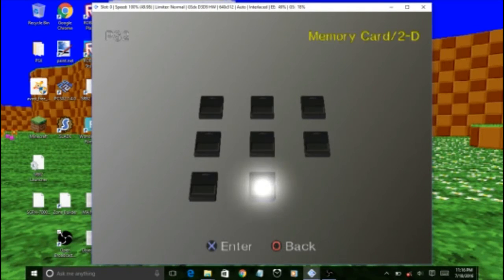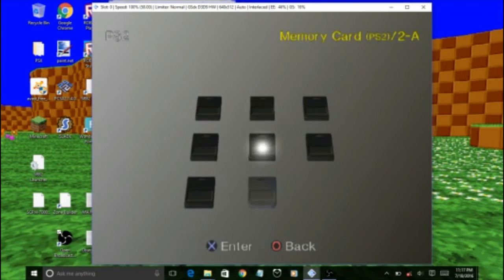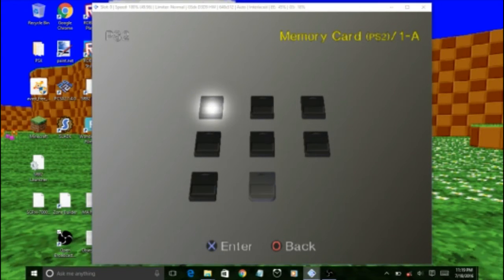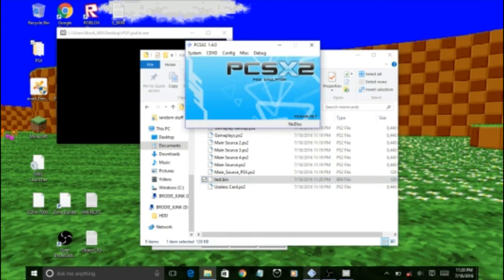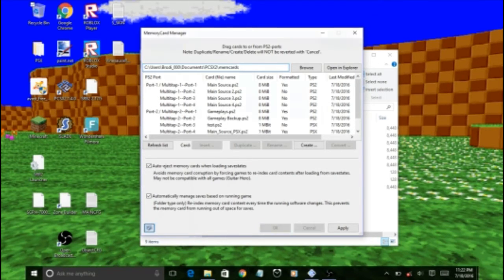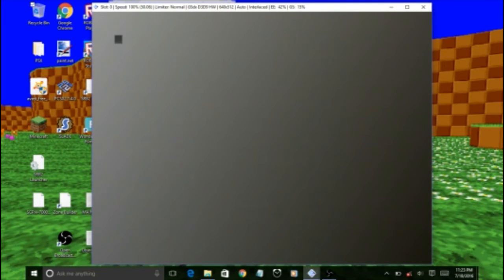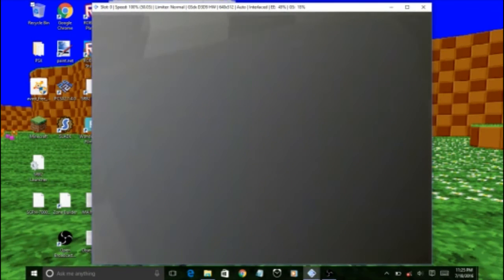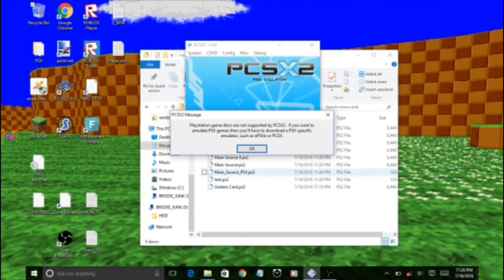How to get PSX memory cards to PCSX2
This video was originally set to private in 2019 as I wanted to hide my dead name. As of 8/8/22, I have decided to stop caring about it and set it back to public, calling me by my dead name will still be prohibited.

alright, sorry about the strong uploading delay but I back to uploading videos and I didn't edit it but it in 720p HD, this kinda awkward for pcsx2 lol